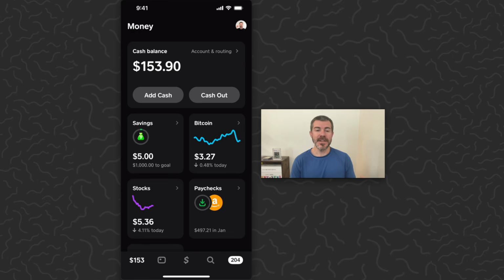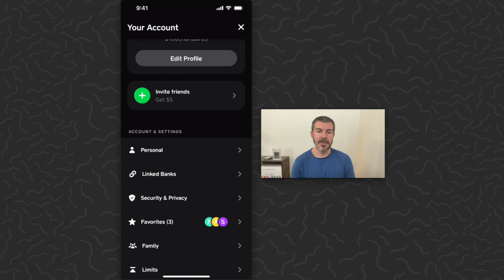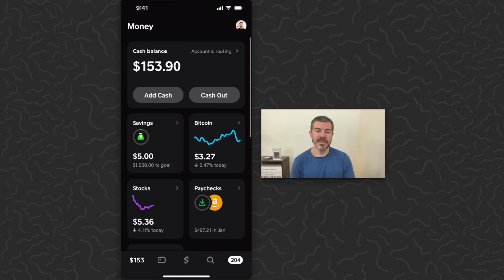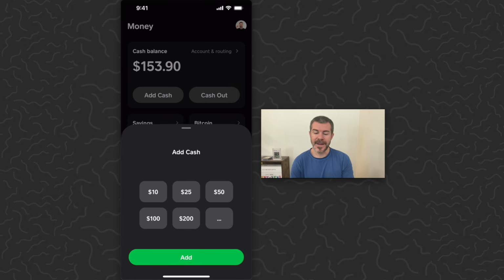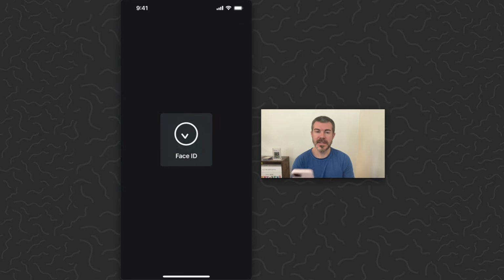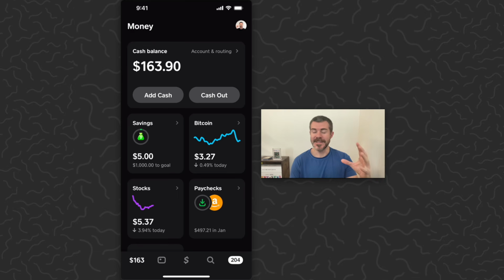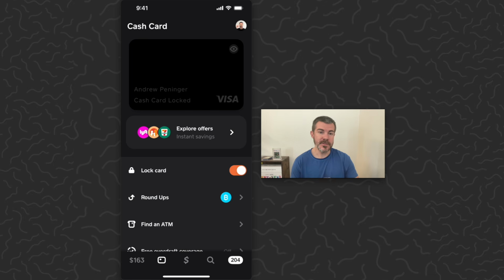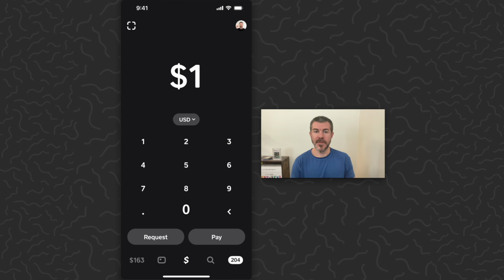How to Transfer Money from Bank to Cash App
Full tutorial for how to transfer money from your bank account to Cash App.